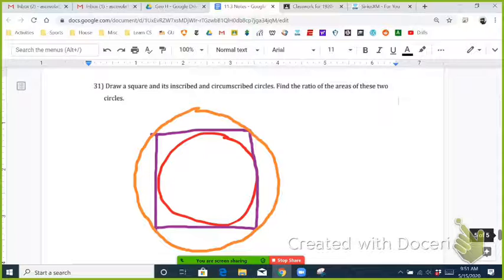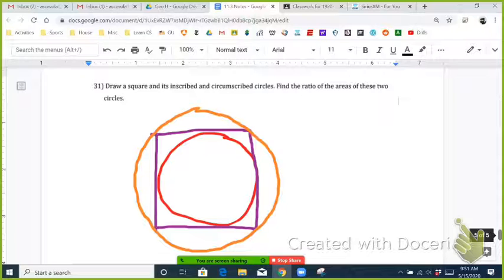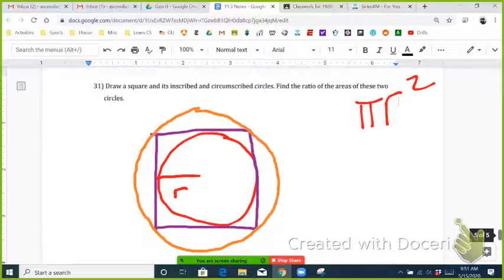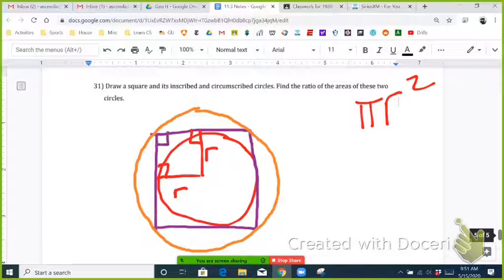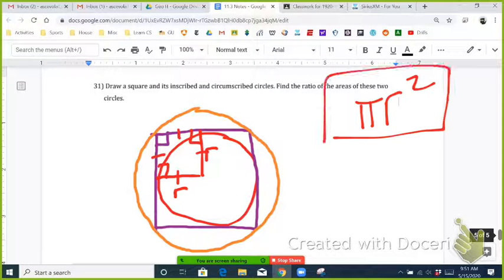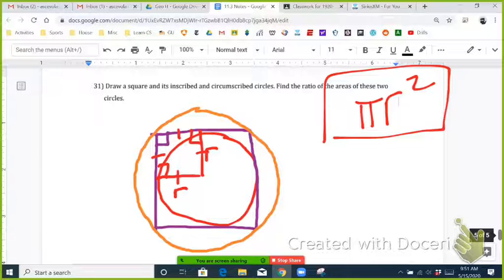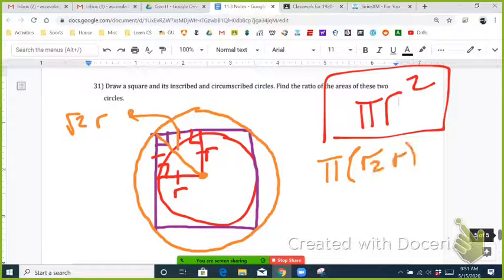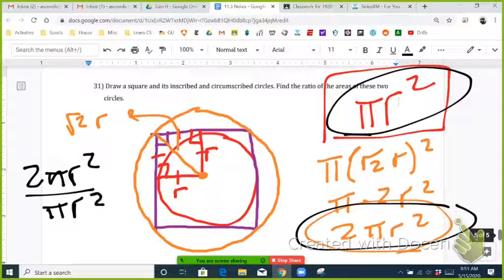(11.3 Geo #31) Ratio of areas of circles